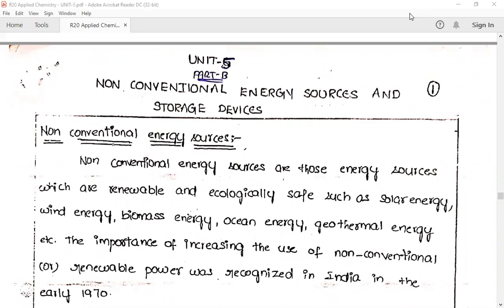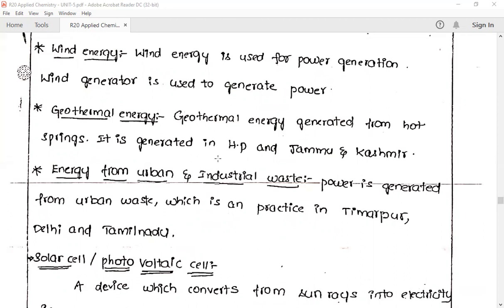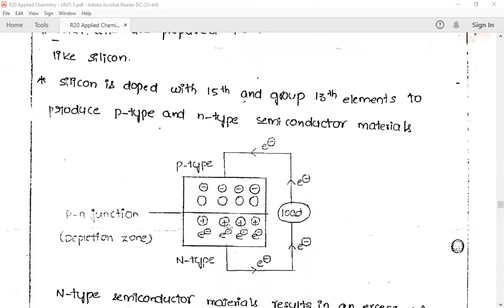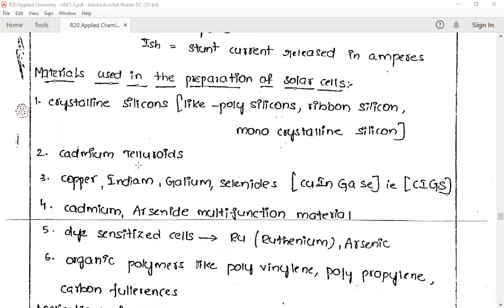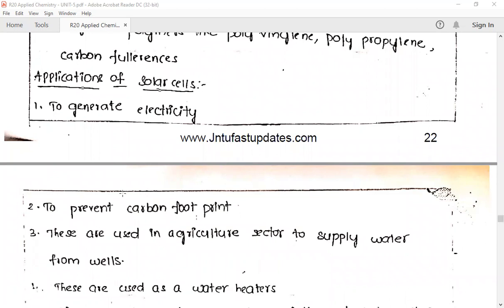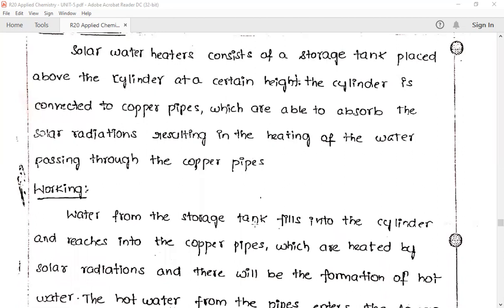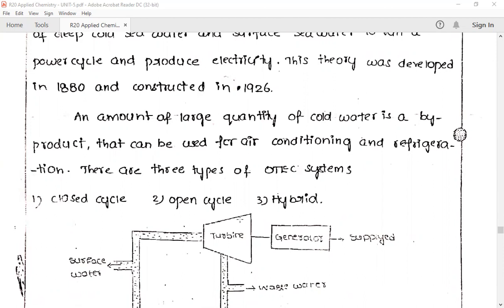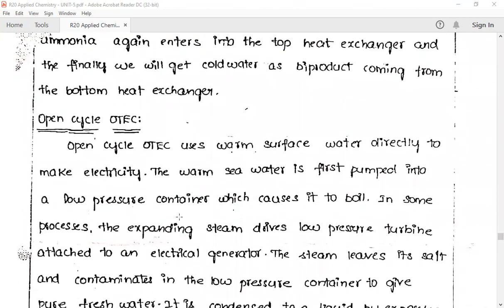JNTU R20 CSE 12 CHEMISTRY UNIT 4 NON CONVENTIONAL ENERGY SOURCES LECTURE 37